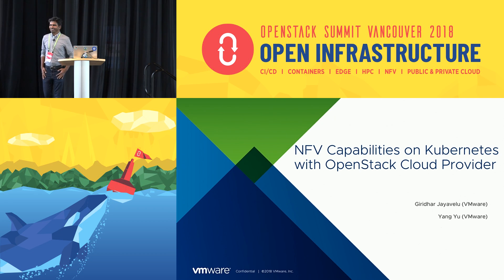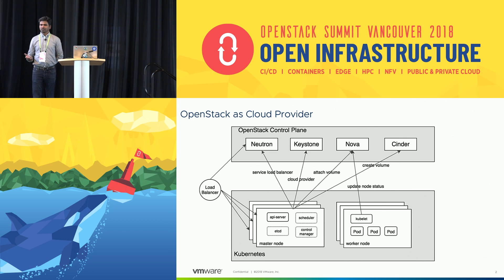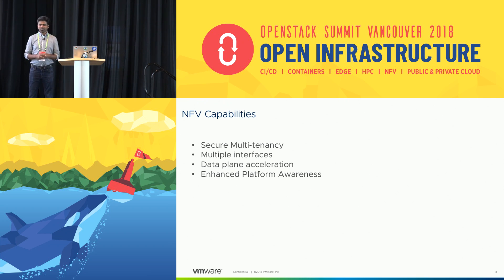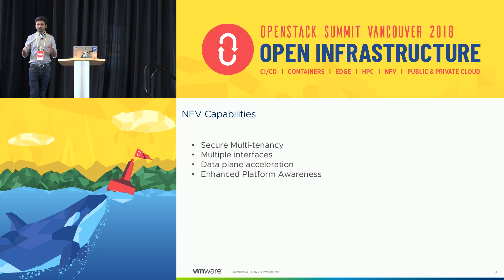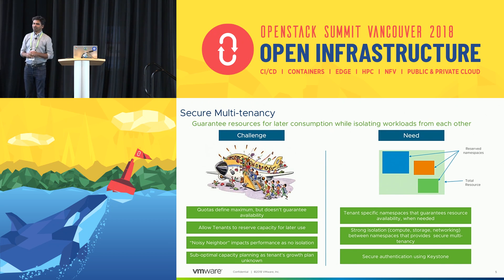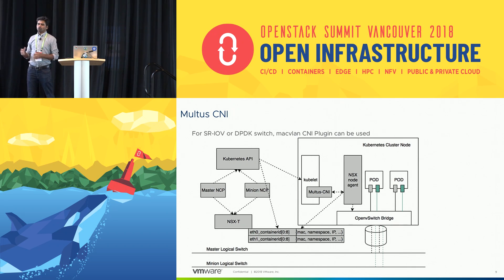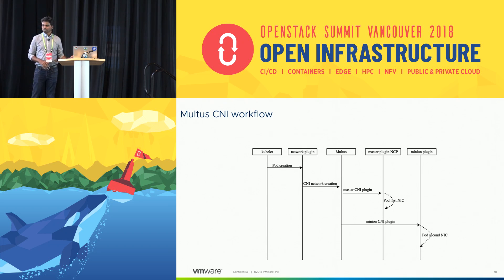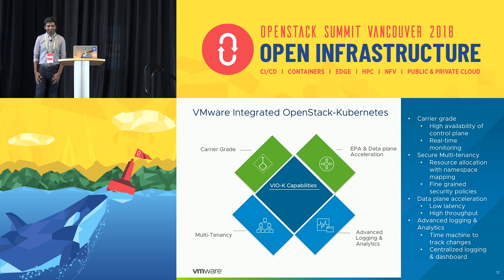Telco Carrier Grade Capabilities on Kubernetes with OpenStack Cloud Provider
Network Functionality Virtualization is gaining huge traction in telco industry as it offers faster service enablement and cost savings in deploying Virtual Network Functions (VNFs). Telco providers have to meet service availability at 99.999% (Carrier-grade). Most of the VNFs are packaged and run on virtual machines. However containers with Kubernetes as orchestration engine is becoming more popular because of increased agility, reduced footprint and auto-scaling capabilities. Though containers